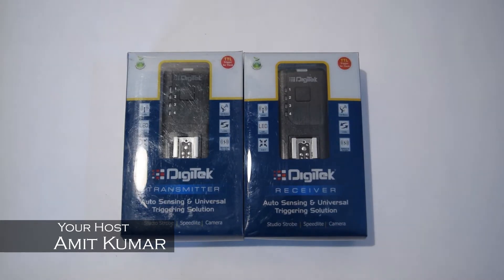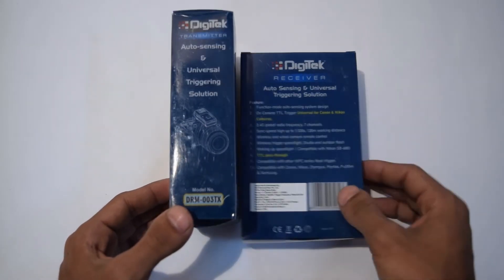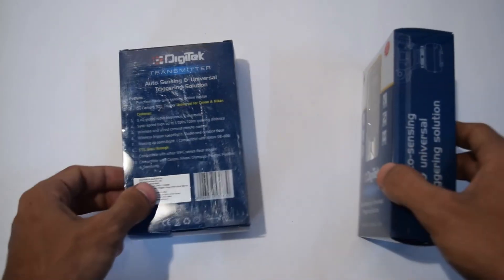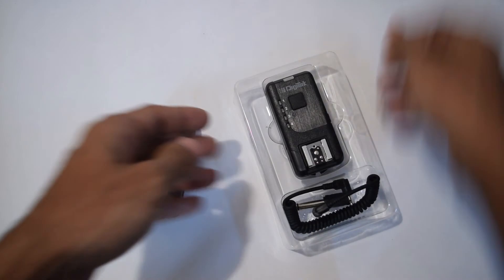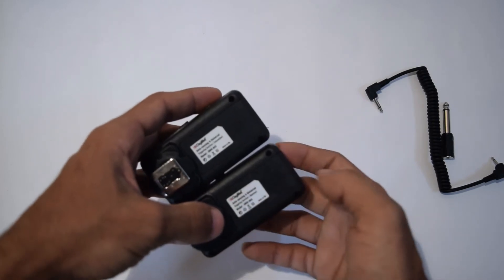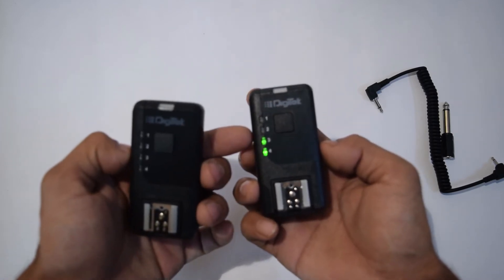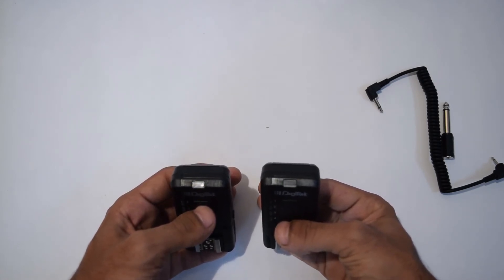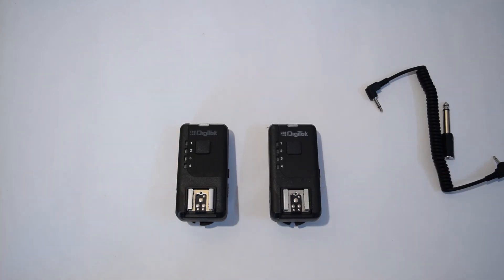Digitek on Camera TTL Flash Trigger Unboxing and Hands On Overview (Transmitter Receive)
DRM-003 Receiver+Transmitter Flash Trigger DRM-003 in one another new flash trigger designed and developed by our company, combined with multiple features like : wirelessly triggering studio flashes and flashguns, wired and wirelessly remote control, waking up flashguns, TTL-pass through. Flash Trigger DRM-003 utilizes the global free standard radio frequency 2.4GHz, stable and reliable. Meanwhile, it's perfectly compatible with other flash triggers.
1. Function-mode auto-sensing system design.
2. On Camera TTL Trigger Universal for Canon & Nikon Cameras.
3. 2.4G global radio frequemcy ,7 channels.
4. Sync- speed high up yo 1/320s.120m working distance.
5. Wireless & wired camera remote control.
6. Wireless trigger speedlight, Studuo & outdoor flash.
7. Waking up speedlight (Compatible with Nikon SB-600)
8. TTL Pass through
9. Compatible with other WFC series flash trigger.
10. Compatible with Canon,Nikon,Olympus,Pentax,Fujifilm & Samsung.